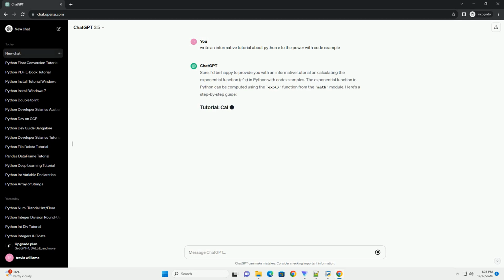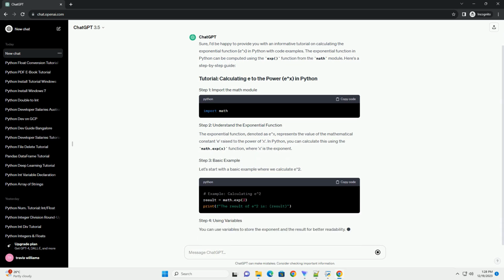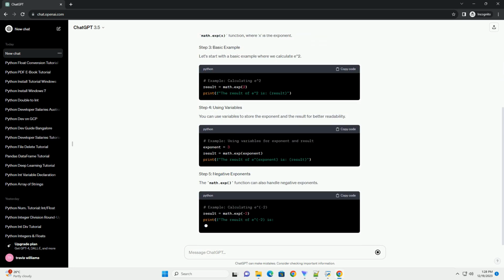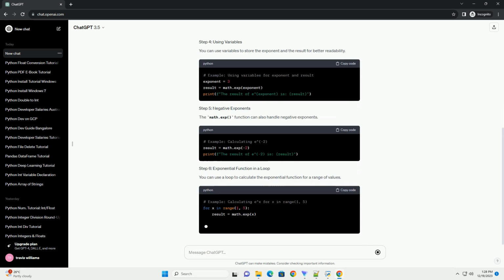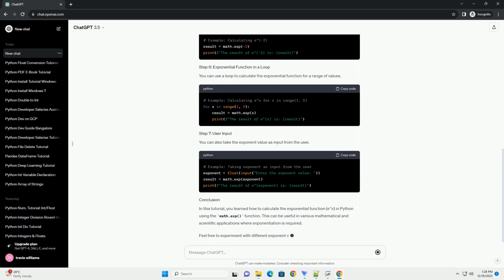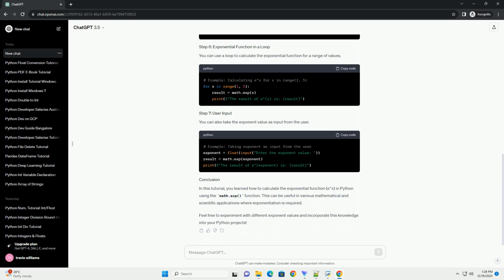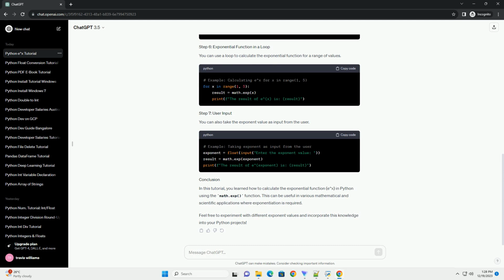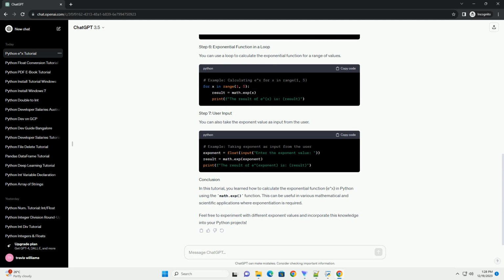python e to the power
Sure, I'd be happy to provide you with an informative tutorial on calculating the exponential function (e^x) in Python with code examples. The exponential function in Python can be computed using the exp() function from the math module. Here's a step-by-step guide:
The exponential function, denoted as e^x, represents the value of the mathematical constant 'e' raised to the power of 'x'. In Python, you can calculate this using the math.exp(x) function, where 'x' is the exponent.
Let's start with a basic example where we calculate e^2.
You can use variables to store the exponent and the result for better readability.
The math.exp() function can also handle negative exponents.
You can use a loop to calculate the exponential function for a range of values.
You can also take the exponent value as input from the user.
In this tutorial, you learned how to calculate the exponential function (e^x) in Python using the math.exp() function. This can be useful in various mathematical and scientific applications where exponentiation is required.
Feel free to experiment with different exponent values and incorporate this knowledge into your Python projects!
ChatGPT